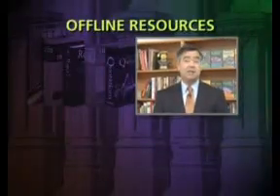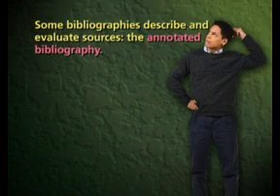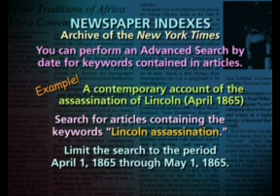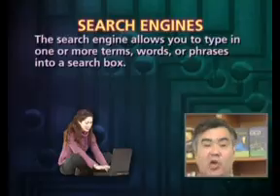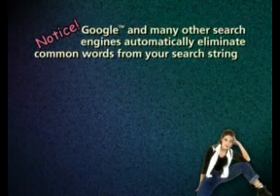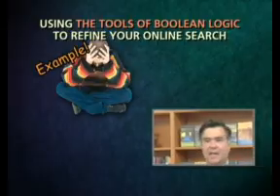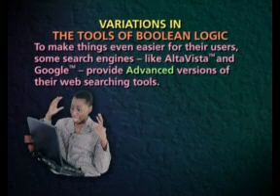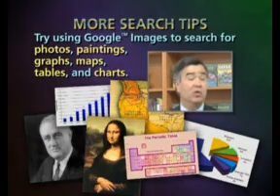ReSearch 03: Bí kíp đào sâu nguồn tài liệu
phương pháp nghiên cứu bài 03